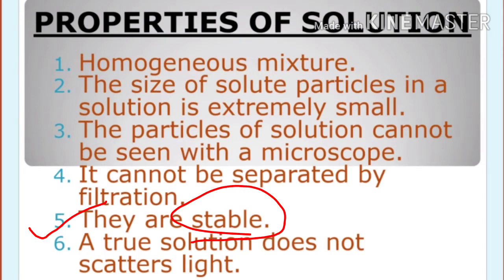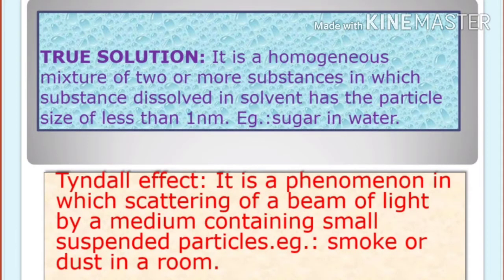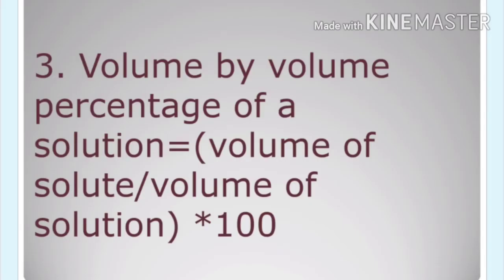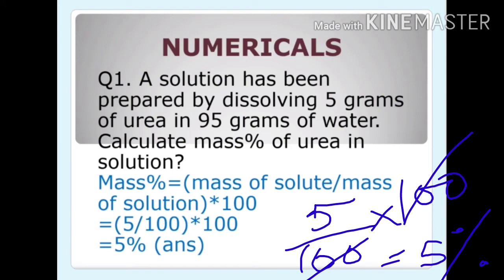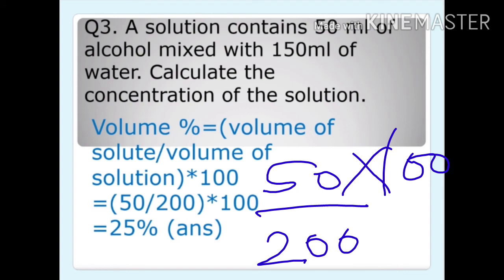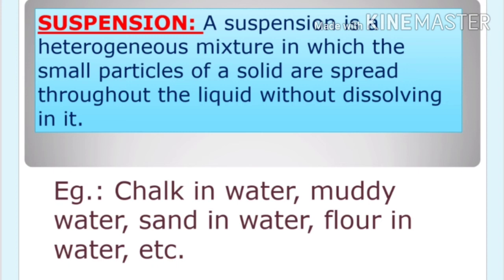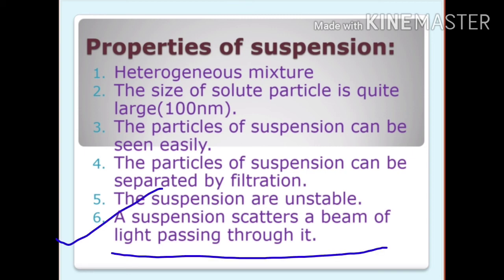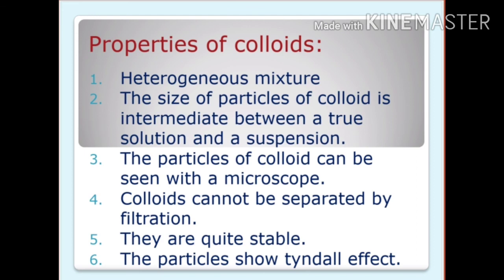Class 9 | Chemistry | Chapter-2 | Is matter around us pure | Part -3